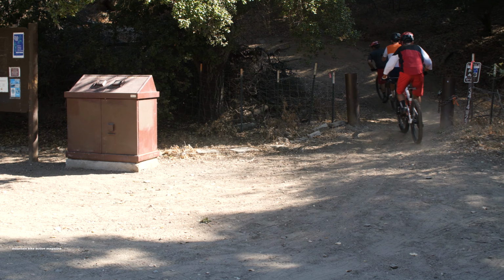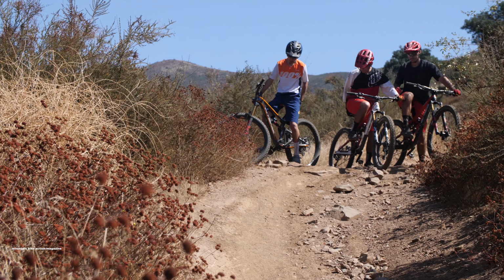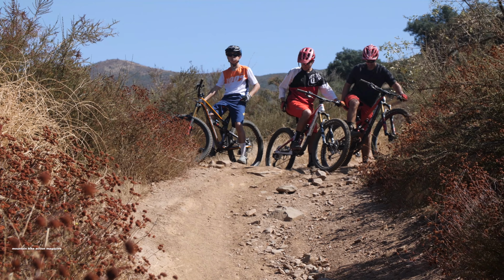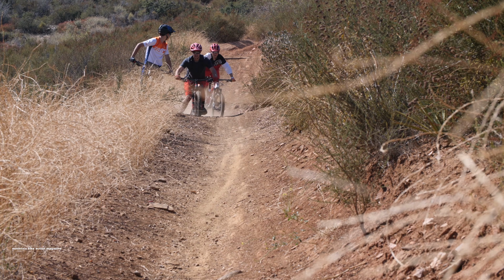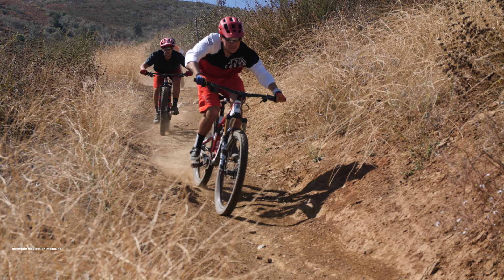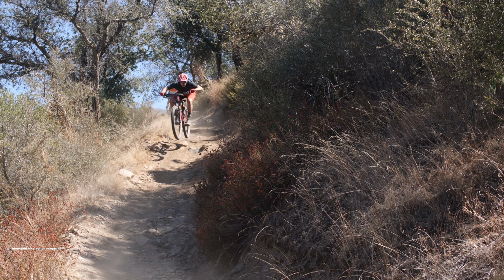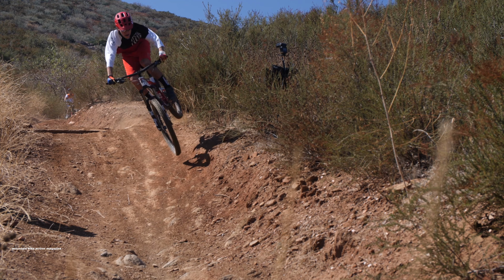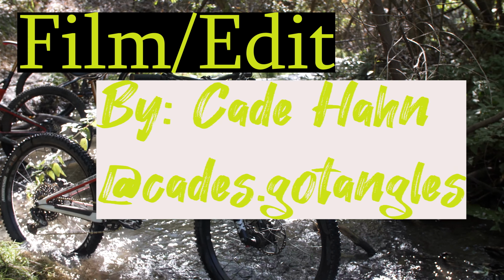Intense Primer Shootout 27.5 vs 279 vs 29 - Mountain Bike Action Magazine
The trail bike category in Intense Cycle’s line up has been simplified to just one model name that features three separate wheel size options. Fans of the popular Southern California brand will find bikes such as the ACV, the Recluse and the Spider have all been dropped from the 2020 model year to be replaced by the all-new Primer family. The family consists of three-wheel size options including, 275, 279 and 29.
        Most riders are familiar with the handling differences between 27.5-inch and 29er wheels, but once the third option is tossed into the mix, the choice can become a difficult one to make. Like always, the wrecking crew is here to help. We spent months riding back to back laps on these three unique machines to bring you a proper evaluation of each model. Here’s how the three nearly identical bikes fared in our three bike shootout.